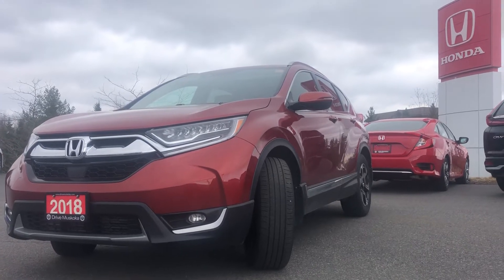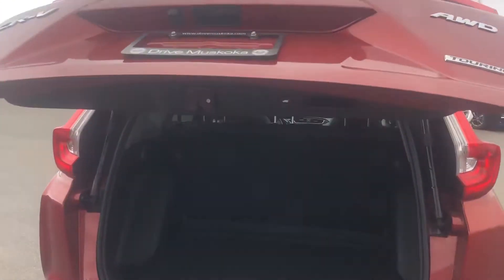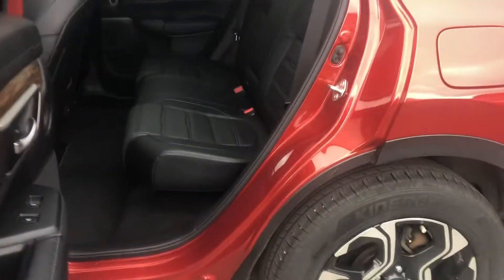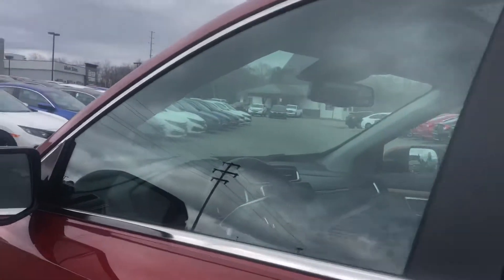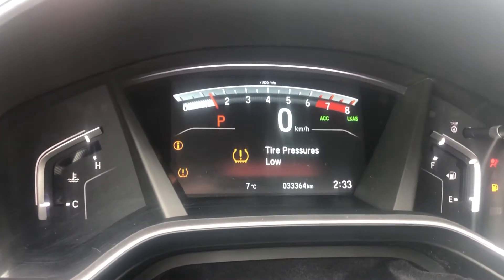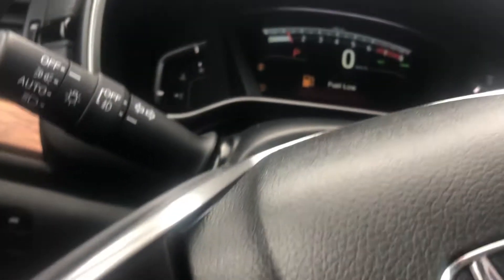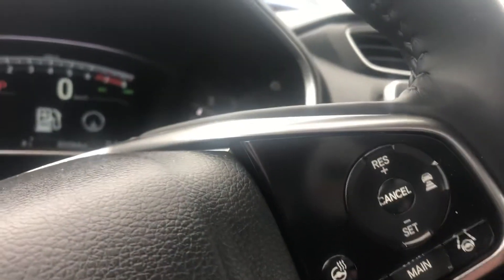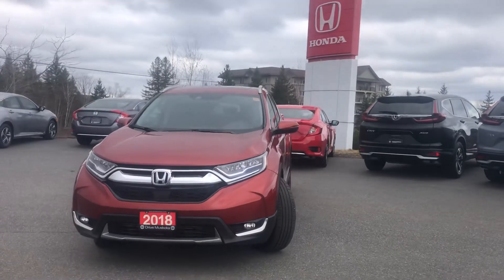2018 CR-V touring for Alex!